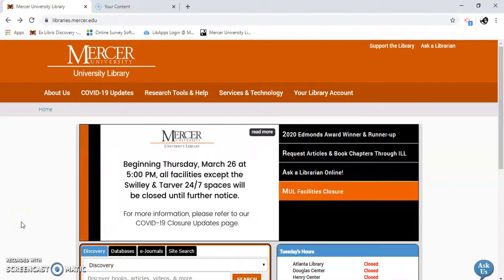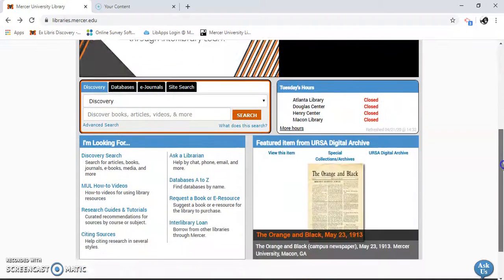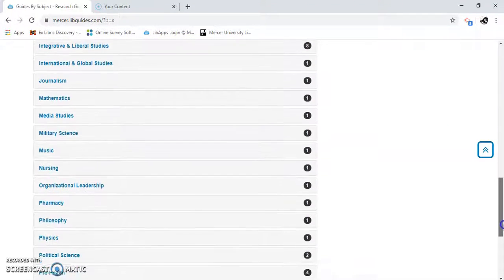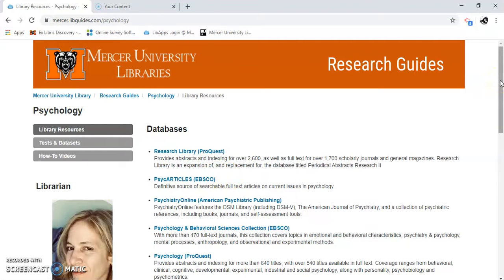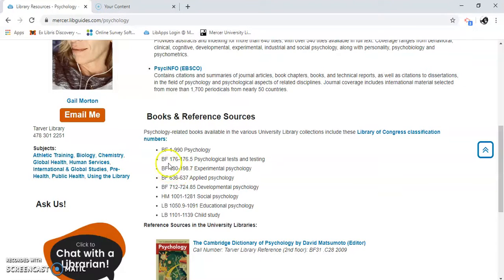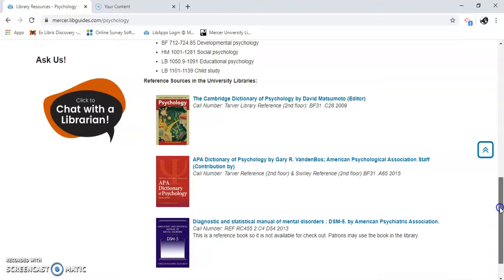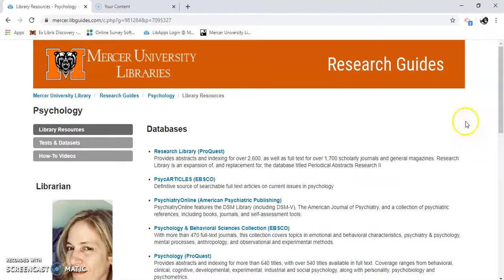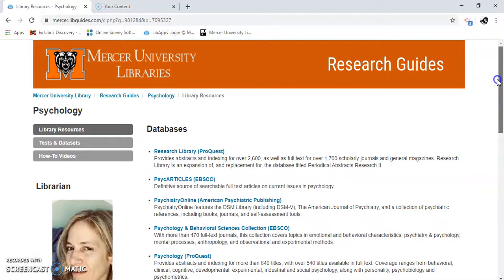Finding Resources for Psychology Students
Use this video to learn about psychology resources pertinent to your studies.